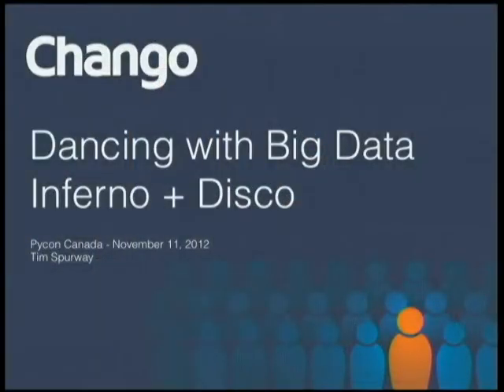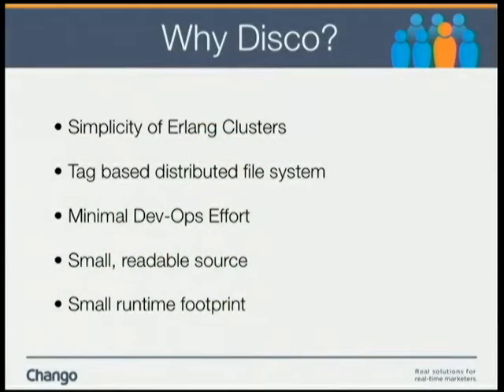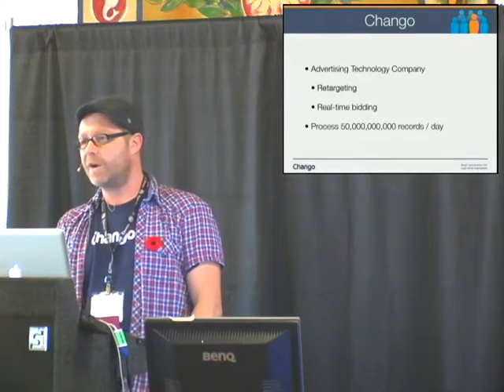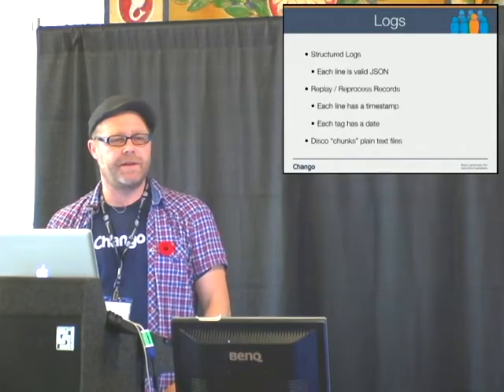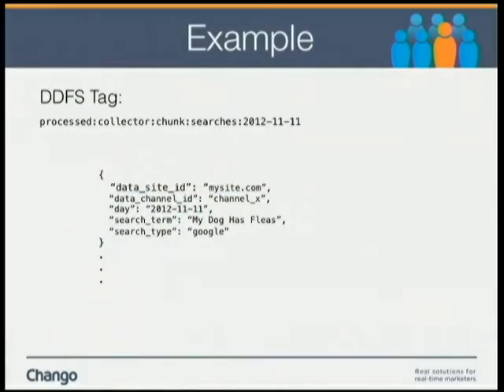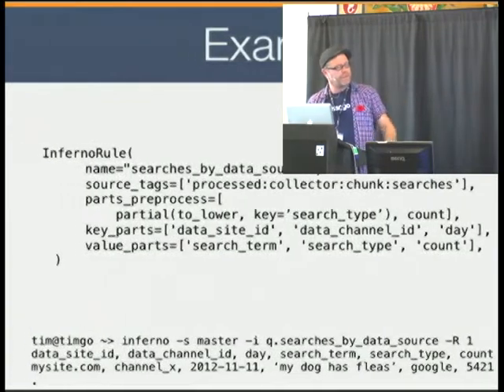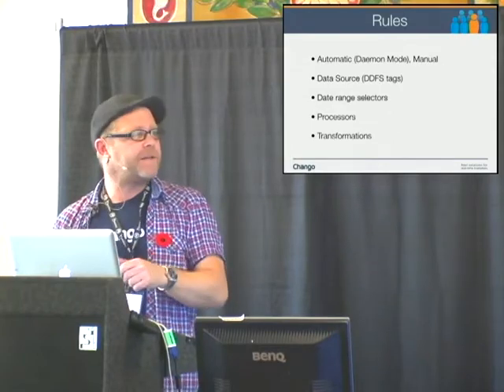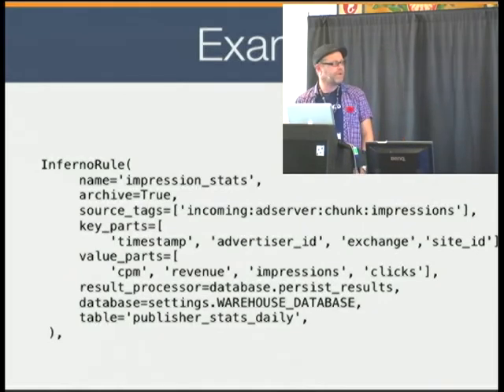Dancing with Big Data: Disco + Inferno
Tim Spurway &  Mazdak Rezvani
In our search for a better Map/Reduce framework we found Disco, an Erlang/Python based Map/Reduce framework that's small, fast, elegant, understandable. We needed a way to tame the power of Disco and that's when we came